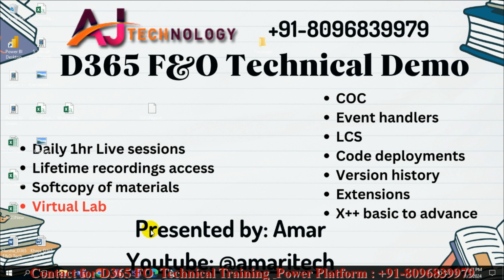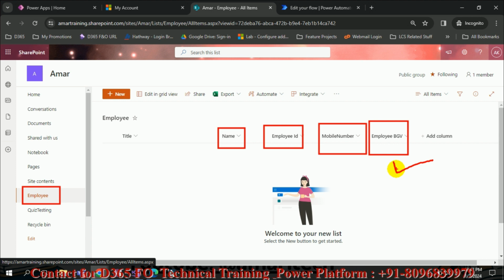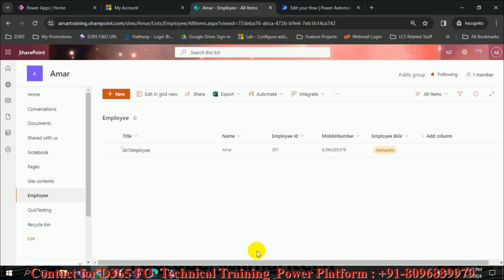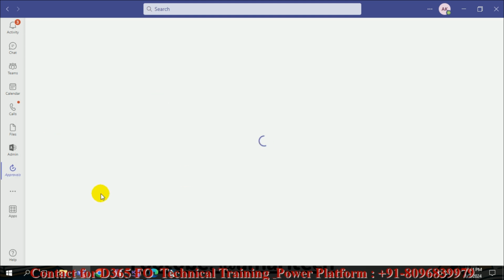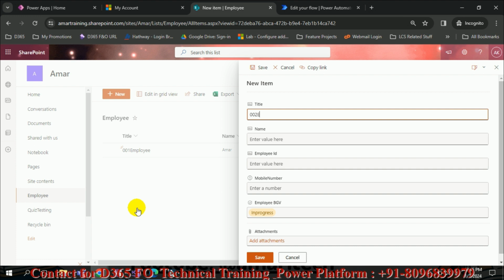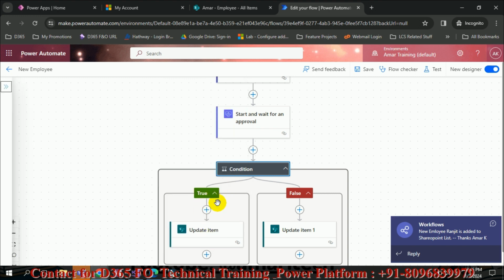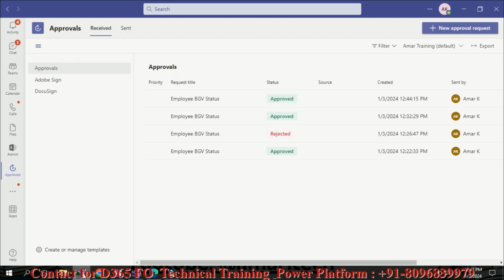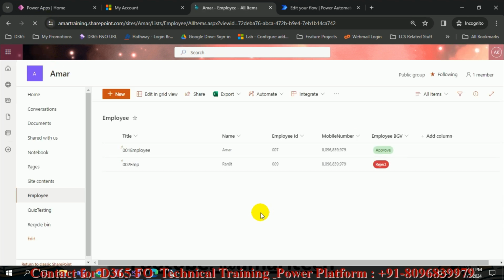The Key to Mastering PowerAutomate: Day 5 Revealed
In this video, we're explaining day 5 of our PowerAutomate course. Day 5 is all about mastering the basics of approvals.

If you're new to PowerAutomate, or if you're just looking to improve your knowledge of the plugin, then this video is for you! In this day 5 video, we'll explain the basics of approvals, including how to create approvals profiles, add approvals rules and track approvals results. We'll also highlight some tips for better approval management, so you can streamline your workflow and get more done in less time!
Power Automate with Approvals